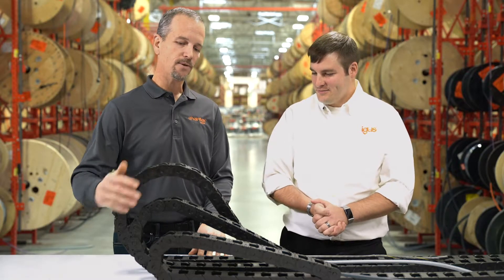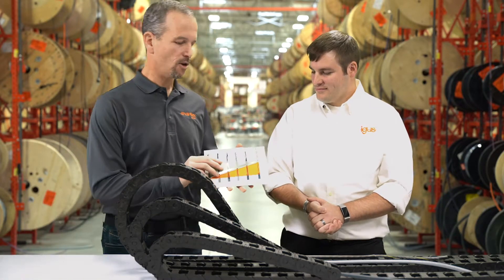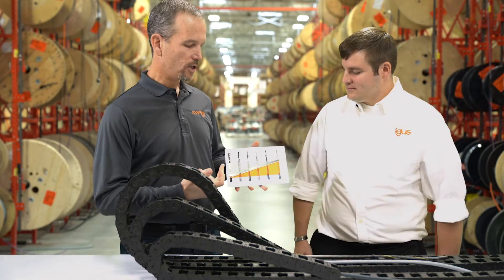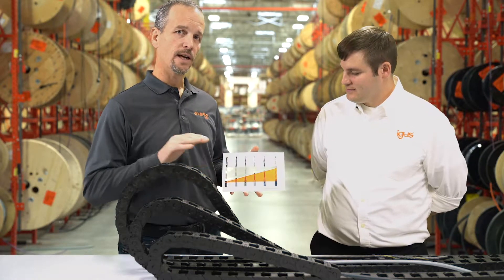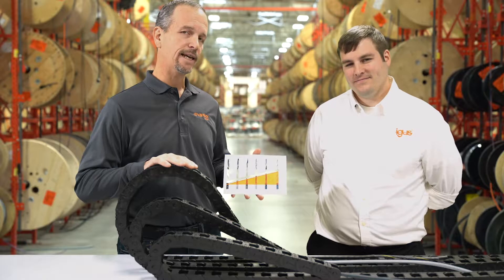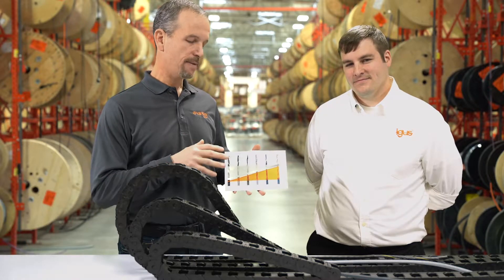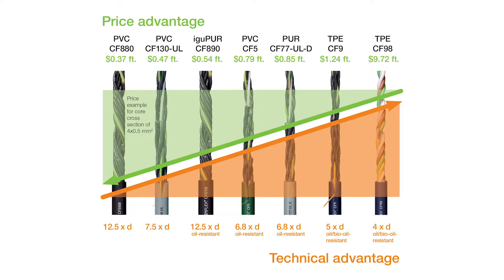Why Cable Bend Radius Factor Matters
Have you ever wondered what a bend radius factor is for cables? Watch as Product Manager Don Nester and Regional Product Manager Timothy Marran explain the concept and our promise of cost down, life up!